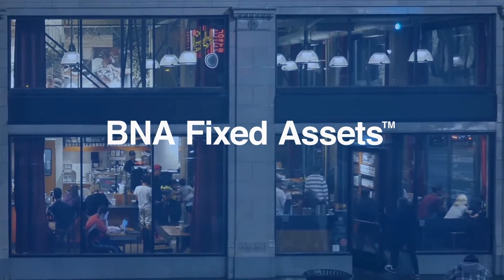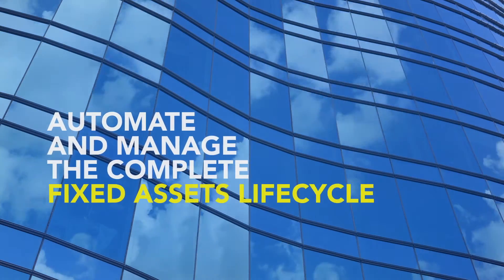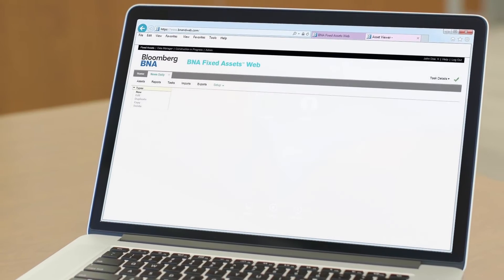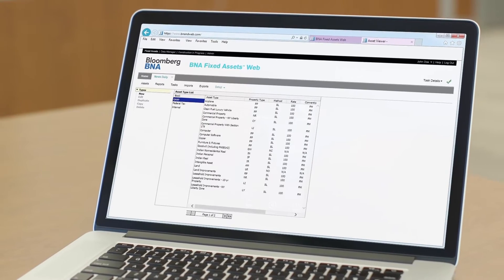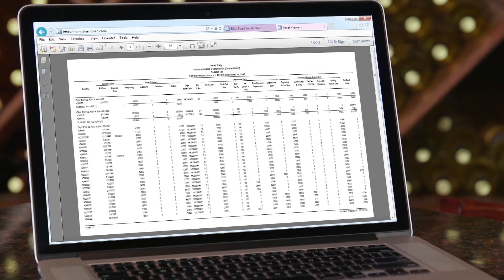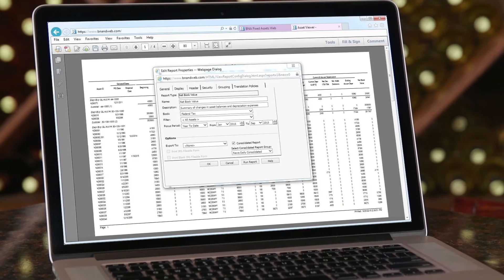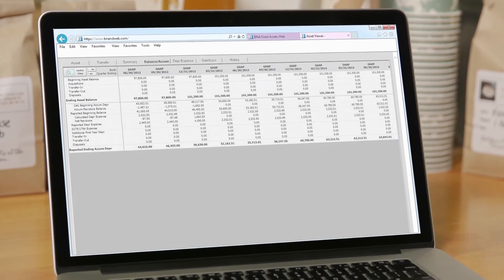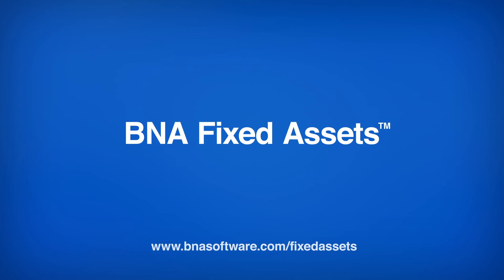RocketWheel - BNA - "Fixed Assets" - RocketWheel Explainer Videos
BNA wanted to do something completely different with this video. Rather than use stock based clips showing people in various business settings, the approach here was to film in actual locations to give it a more "commercial" feel.